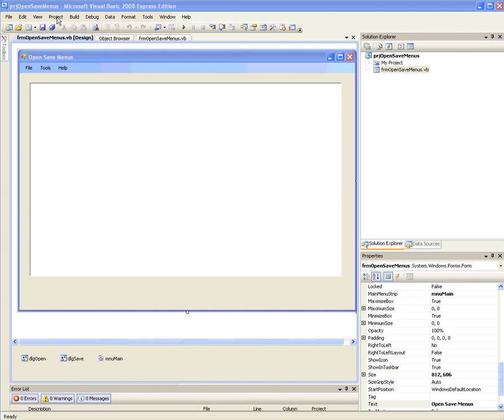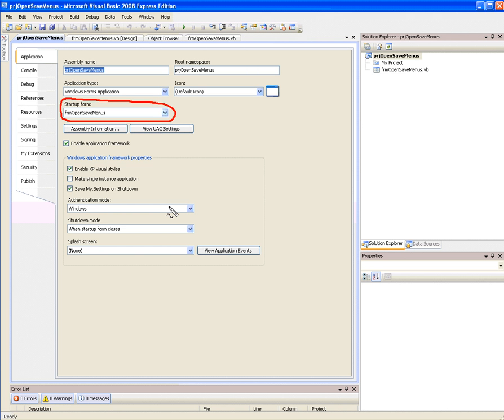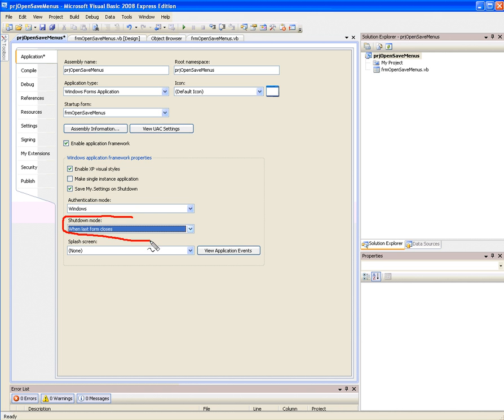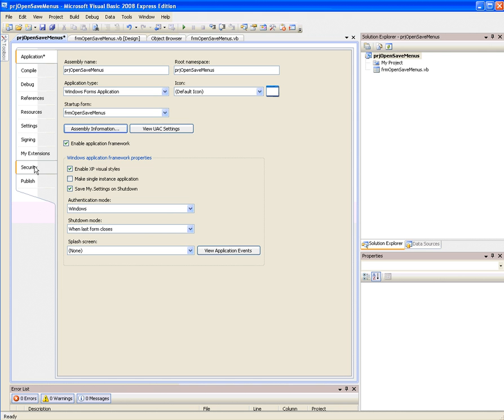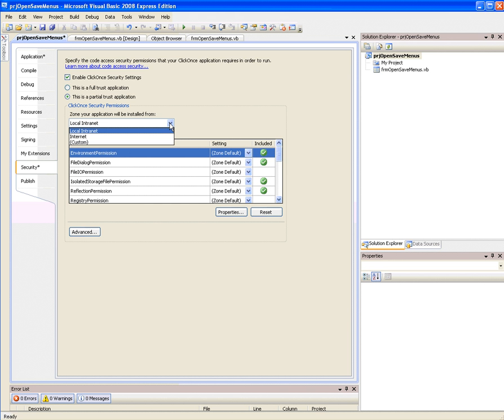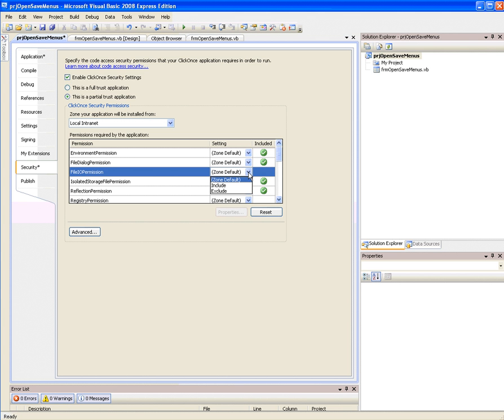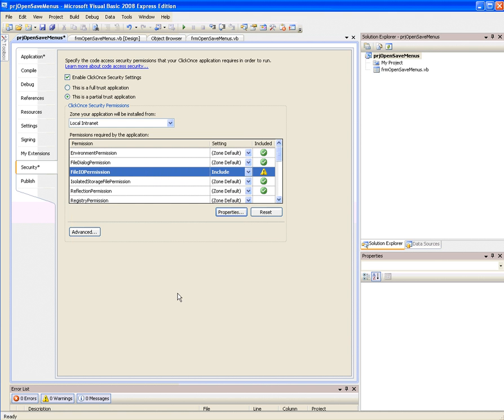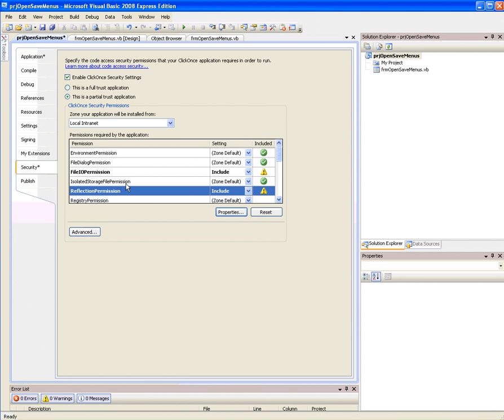Video 03 Permissions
If you are learning VB with a newer version of Visual Studio, this video is not relevant to you.